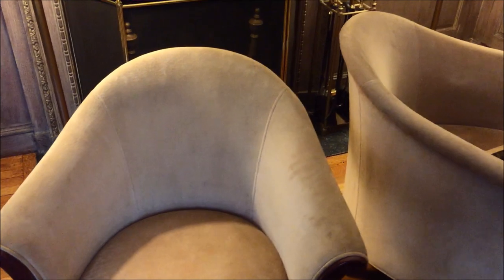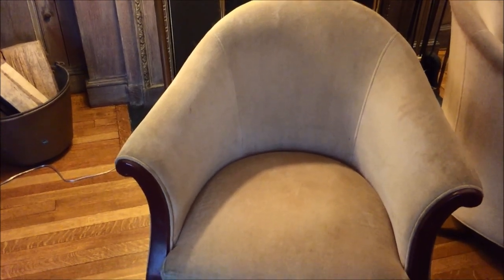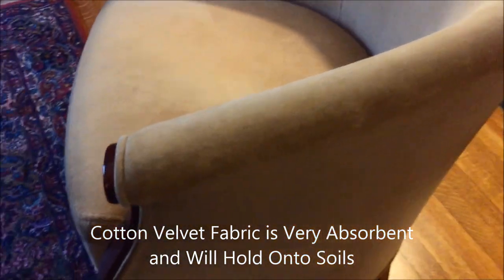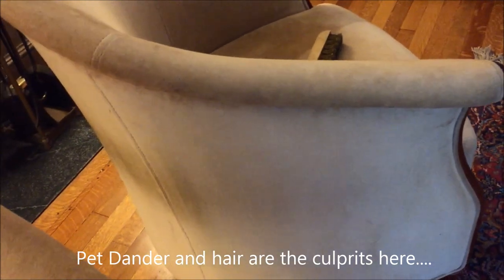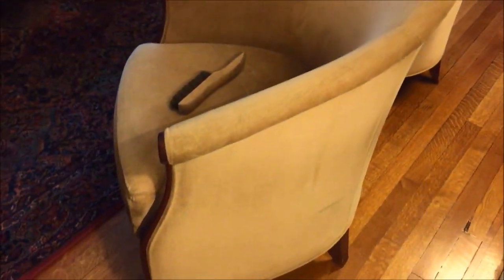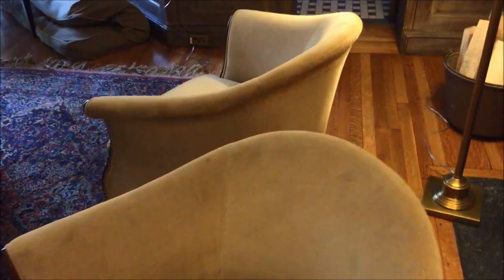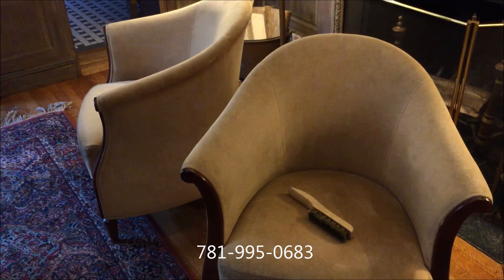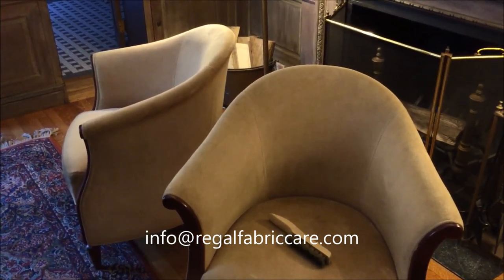Cotton Velvet Upholstery Cleaning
This episode demonstrates the challenges trying to clean a heavily soiled cotton velvet fabric. The family pets-two very large dogs- have the run of the home and are allowed on the furniture. Cotton velvets respond very well to cleaning using a dry-solvent based detergent. The limits of dry cleaning are that deeply embedded soils probably won't be removed. Water-based detergents clean extremely well but can adversely affect the look and feel of the fabric.
Sometimes the customer has to decide just how much risk to the fabric they can tolerate. We try to help them come to a reasonable solution.
VELVET FABRIC HINT: to keep this type of upholstered furniture looking its best even in a home with pets use a vacuum with a gentle agitating brush and vacuum at least weekly.